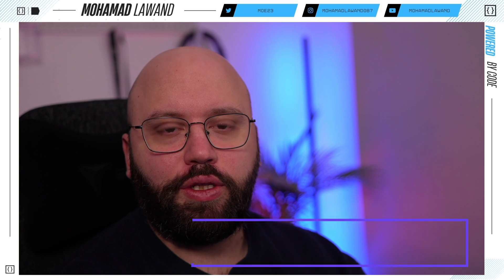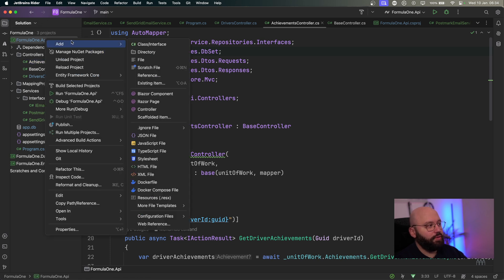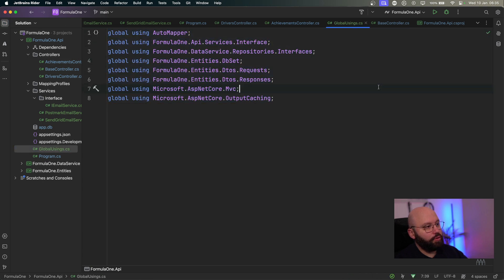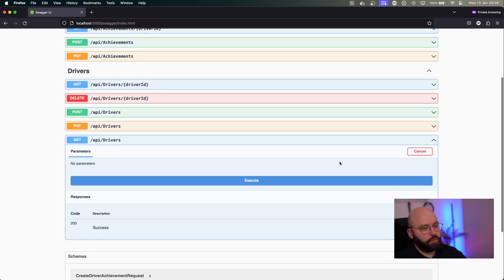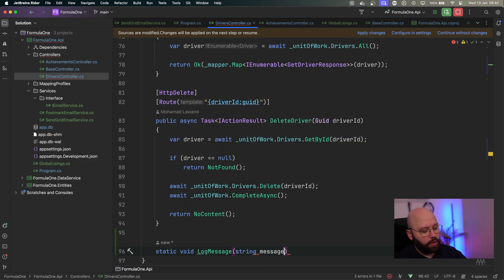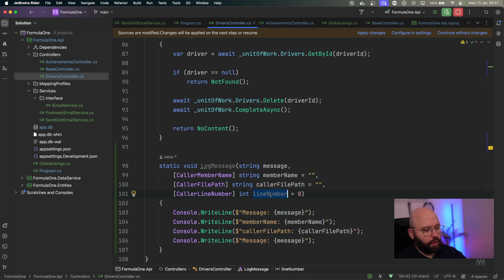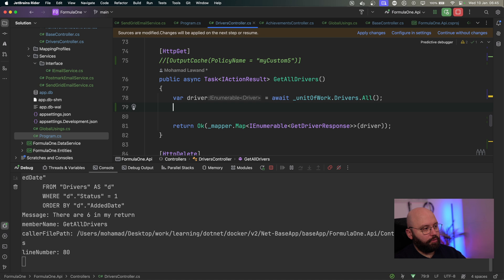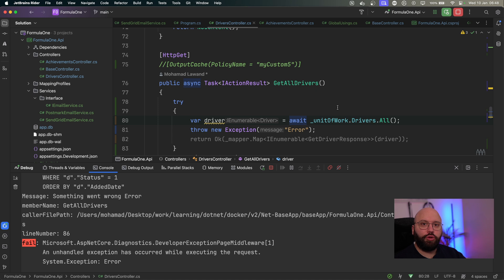.NET 🔥🚀 Unlock Hidden C# Powers: Code Like a Pro!"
In this video we will discussed the some C# features
 Global Using Directives & Caller Info Attributes